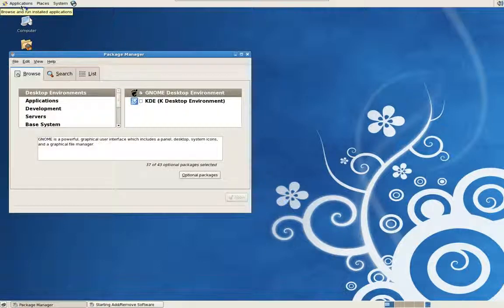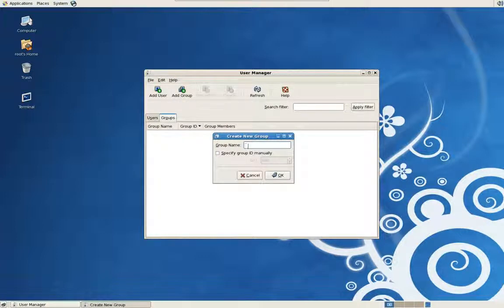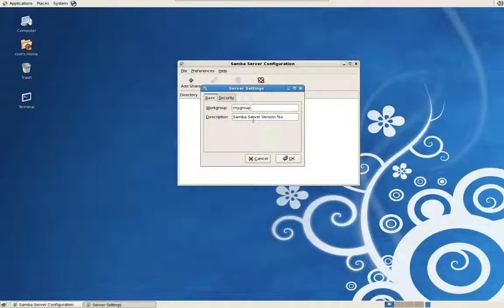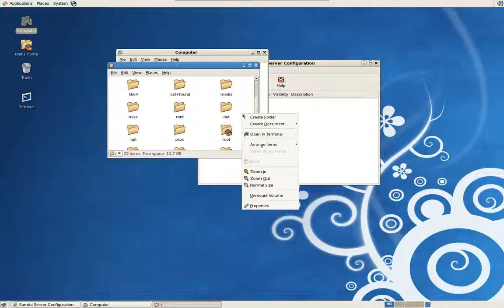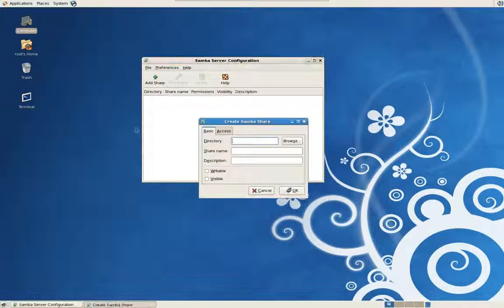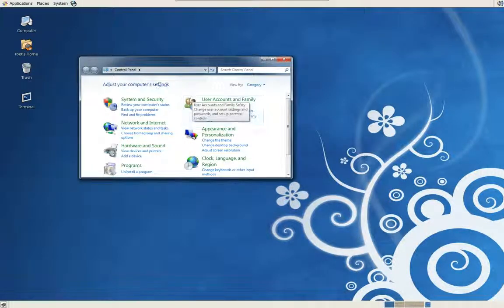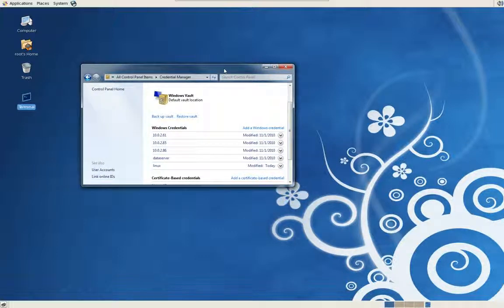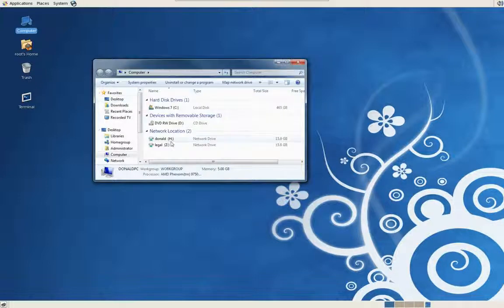Instalacion de SAMBA linux file server en Centos